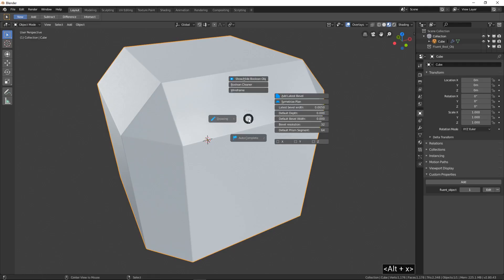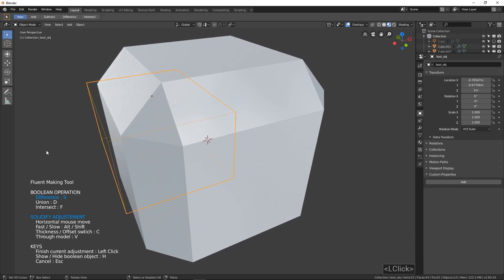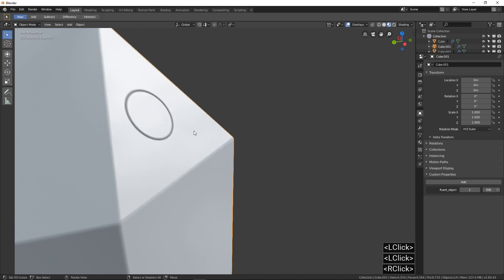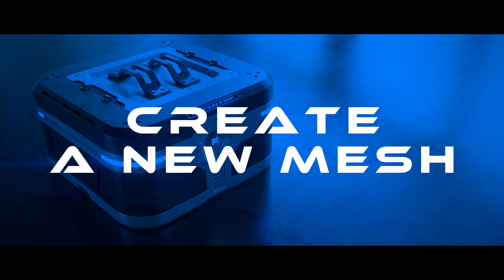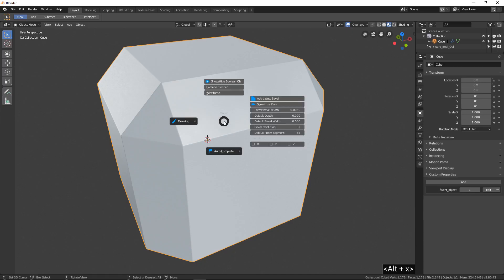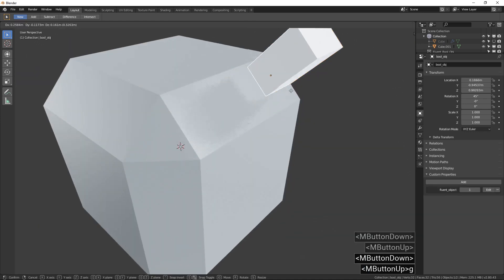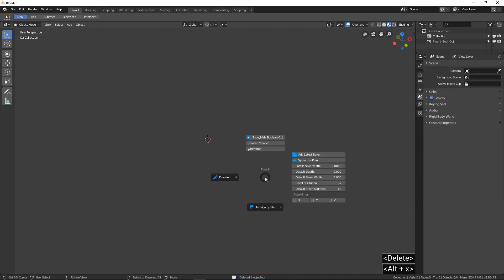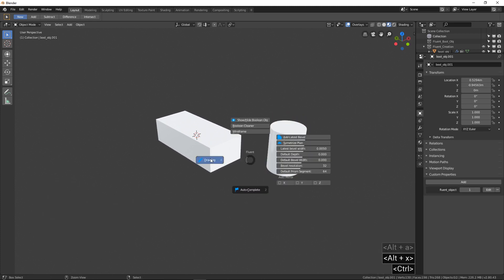Fluent - Slice/Creation of mesh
Fluent is a non-destructive modeling addon for Blender. This video show to you how to make slices and how to create a new mesh.